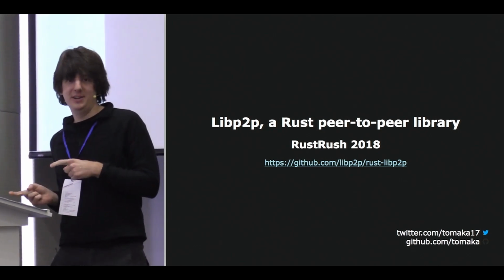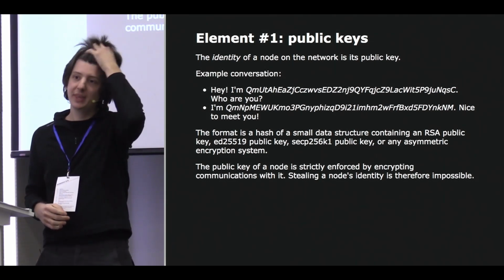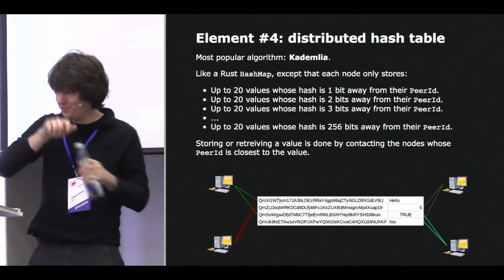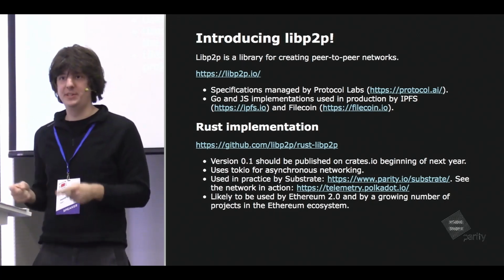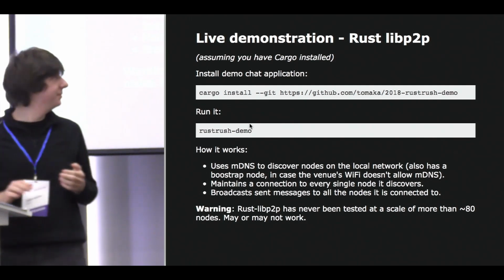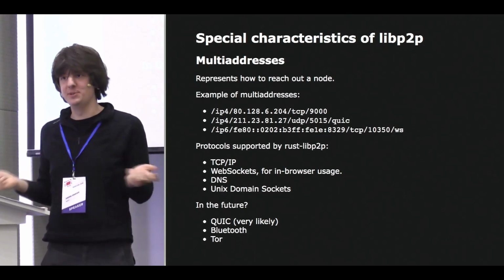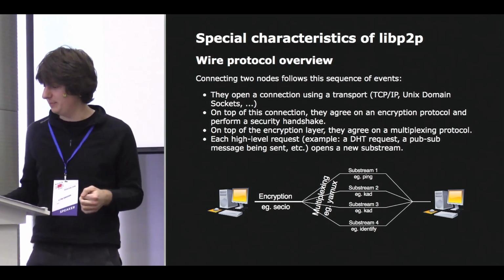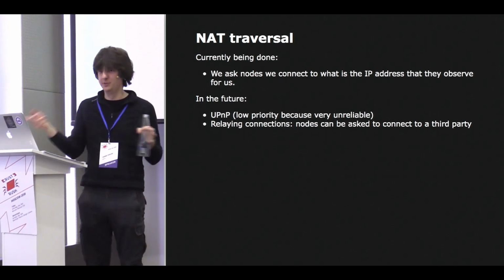Libp2p, a Rust peer-to-peer library. Pierre Krieger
Pierre is a Rust programmer at Parity. He previously worked on graphics programming, including several Rust crates for Vulkan and OpenGL. He is now working on peer-to-peer networking.

The Rust libp2p library is the Rust implementation of the libp2p protocol initially created by Protocol Labs. Based on futures and tokio, it allows one to easily create a decentralized peer-to-peer network. This talk will introduce you to the main concepts of a peer-to-peer network, and how to use libp2p.